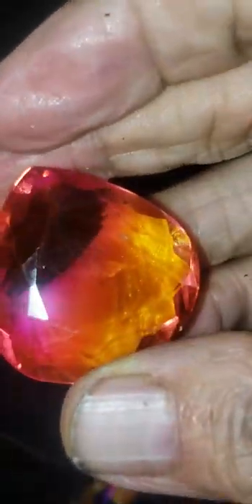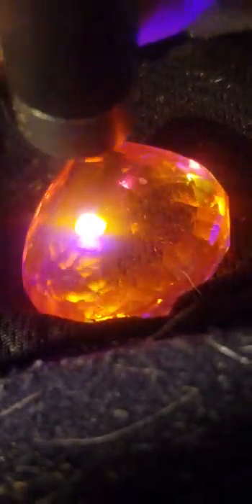He who laughs last laughs best